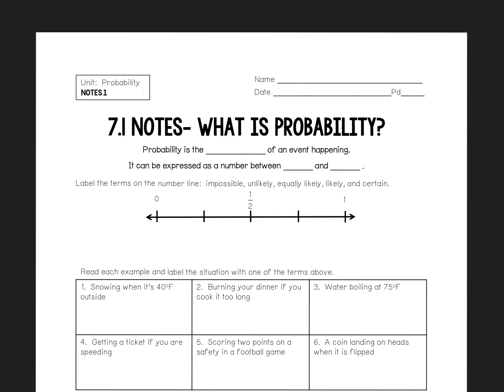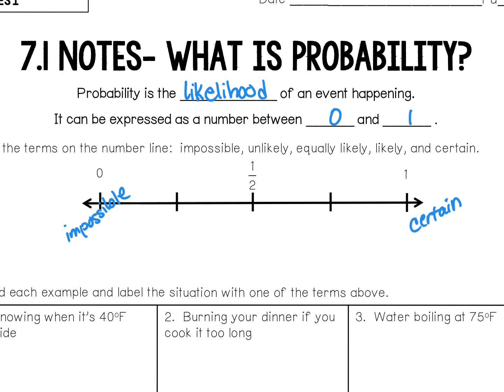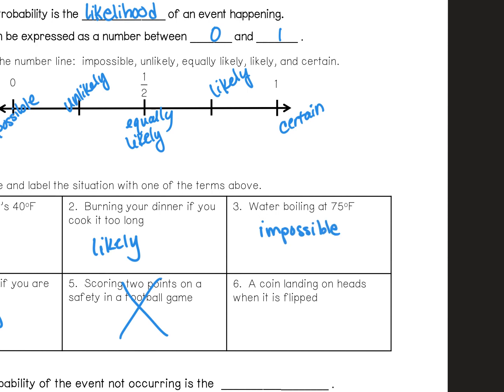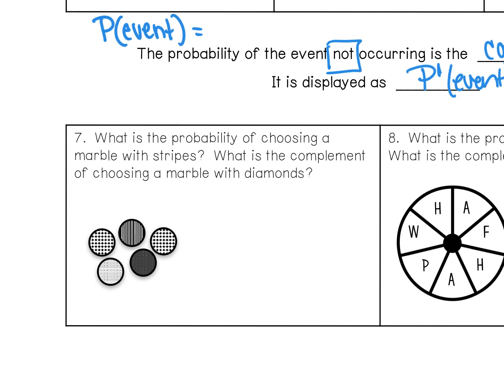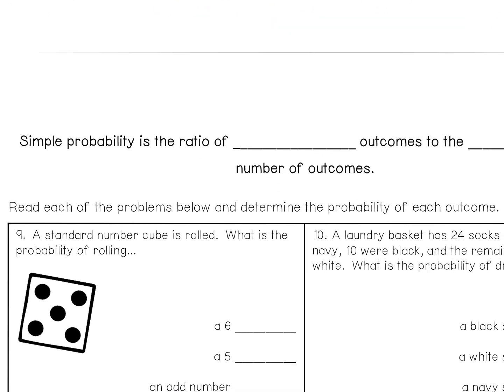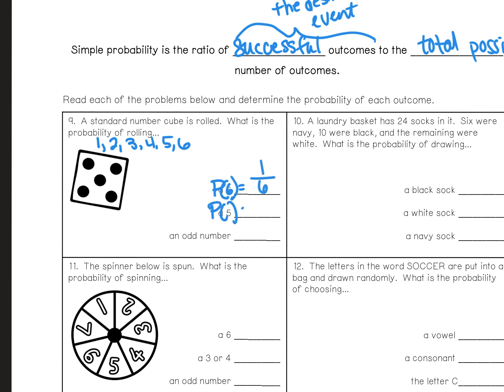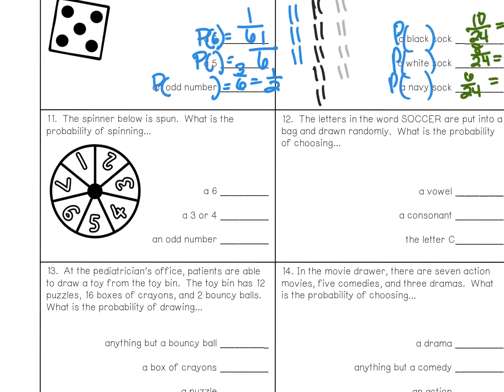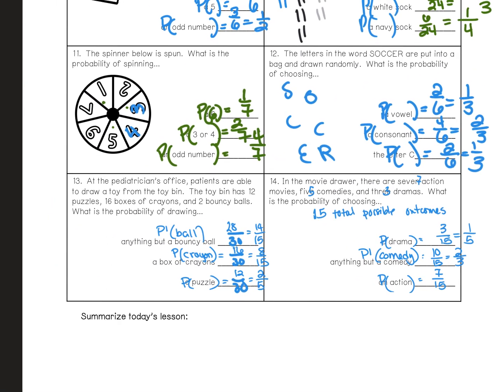lesson 1 Probability